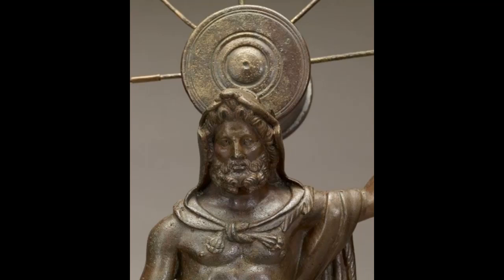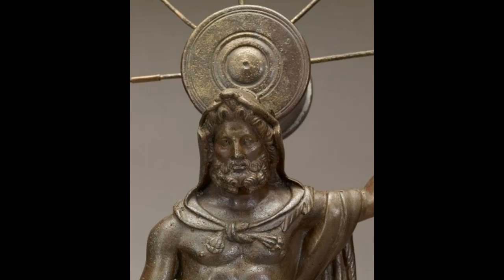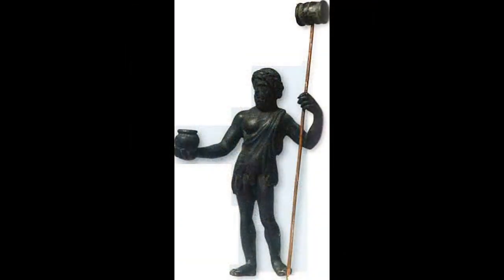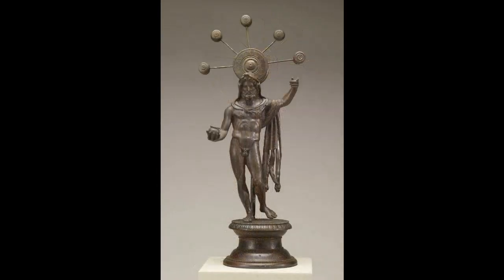MYSTERIOUS DEVICE BEHIND THE DEITY OF THE GAULS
...But the most amazing thing is the mysterious device behind
It is difficult to find analogues from world history for it, and in fact there are no official hypotheses of what it is at all...